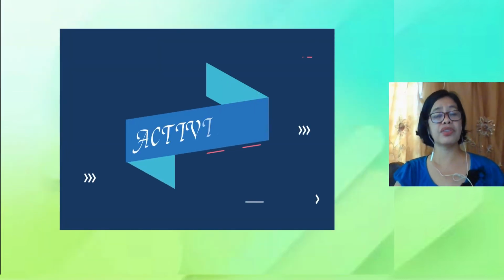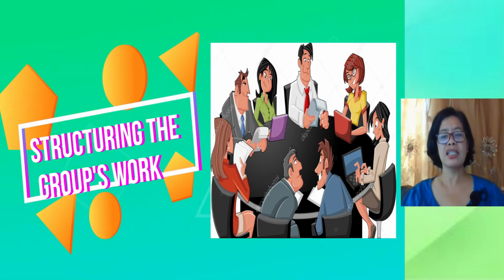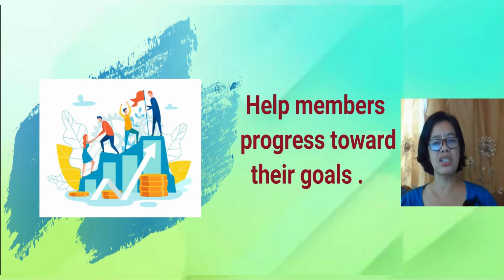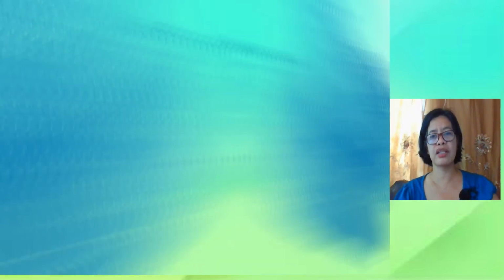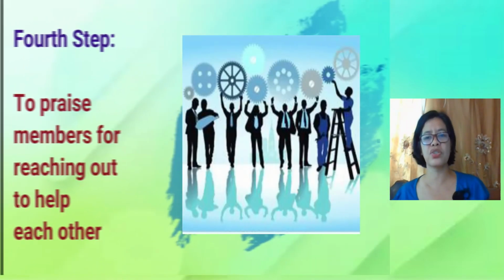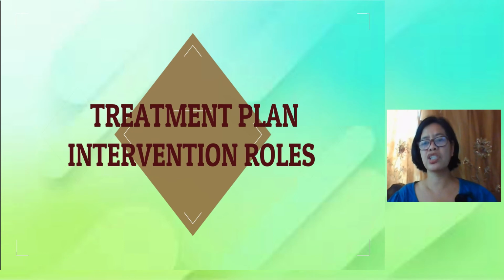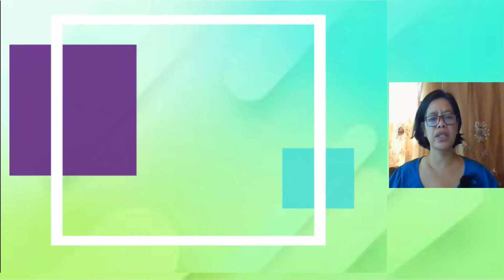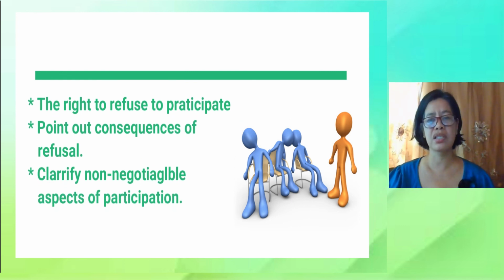treatment group middle stage